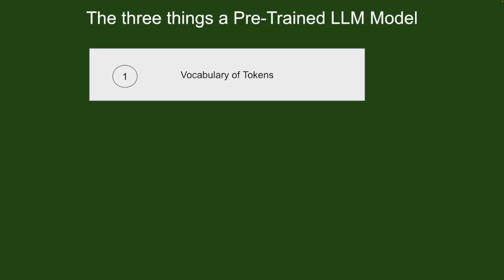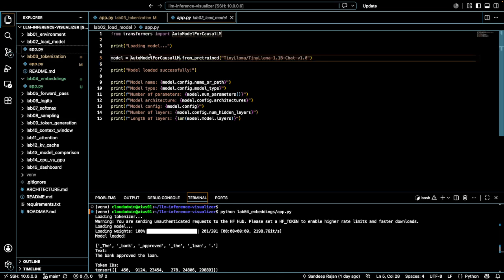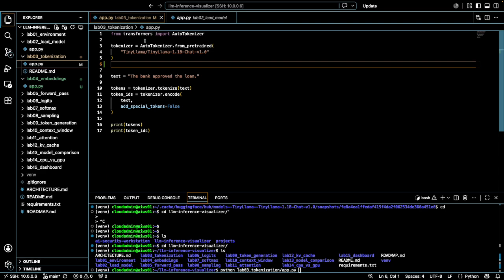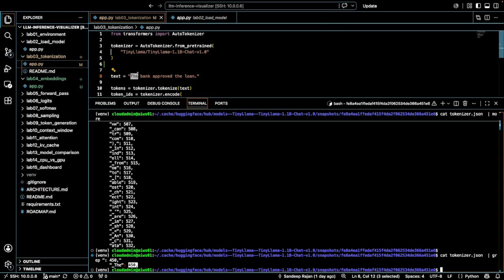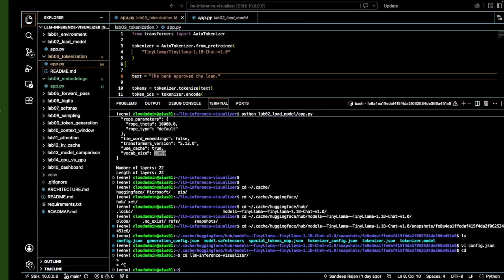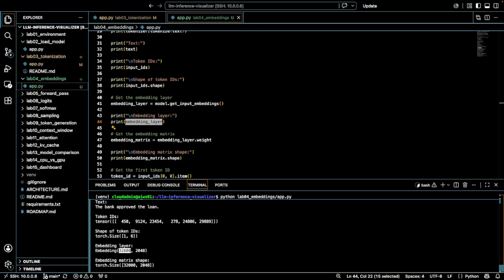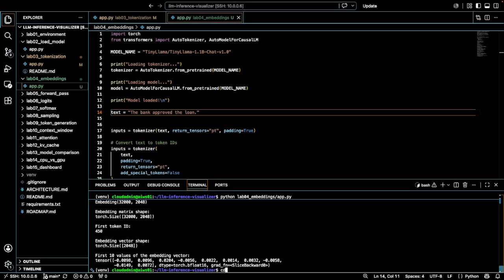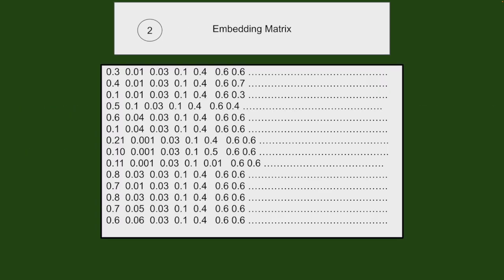LLM Embeddings Explained for Beginners | Tokens, Vocabulary & Embedding Matrix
# YouTube Description

🚀 **Learning AI or Generative AI and wondering what actually happens to your words inside an LLM?**

This video is designed for AI beginners,  who want to understand the fundamentals behind Large Language Models (LLMs).

In this video, we go deeper into Tokens, Vocabulary, Token IDs, Embeddings, and the Embedding Matrix and understand how an LLM converts text into numerical representations that can be processed by the model.

✅ What is a vocabulary in an LLM?
✅ What is a token?
✅ How does a tokenizer convert text into tokens?
✅ What is a Token ID?
✅ How does a Token ID map to the vocabulary?
✅ What is an embedding?
✅ What is an embedding vector?
✅ What is an embedding matrix?
✅ How does the vocabulary size relate to the embedding matrix?
✅ How does an LLM retrieve the embedding corresponding to a token?
✅ What actually happens between tokenization and the Transformer?

### 🔥 The LLM Pipeline

In this video, we'll connect these concepts together:

**Text → Tokenizer → Tokens → Token IDs → Vocabulary → Embedding Matrix → Embedding Vectors → Transformer**

Understanding this pipeline is an important foundation for learning:

* Generative AI
* Large Language Models
* Transformers
* RAG
* AI Agents
* LLM Inference
* AI Engineering

This video is especially useful for:

👨‍🎓 Freshers starting their AI journey
💻 IT professionals
🤖 Beginners learning Generative AI
🧠 Aspiring AI/ML Engineers
⚙️ Developers moving into AI
📚 Students learning LLMs
💼 AI Product Managers who want stronger technical fundamentals

If you're serious about building a career in AI, Generative AI, LLMs, or AI Engineering, these fundamentals are worth understanding before jumping into advanced frameworks and AI applications.

### 📌 Continue Learning

This video is part of the **AI Fundamentals / LLM Fundamentals** learning series on CANS.

We'll progressively explore:

**Tokenization → Embeddings → Attention → Transformers → LLMs → RAG → AI Agents → LLM Inference**